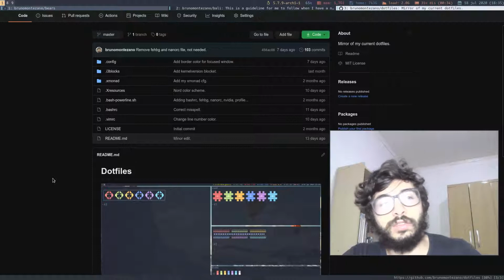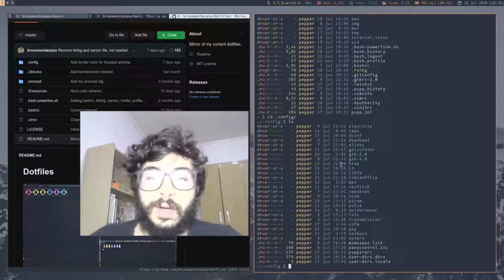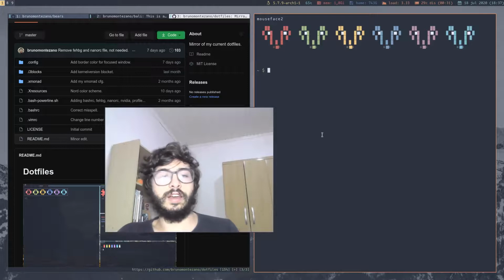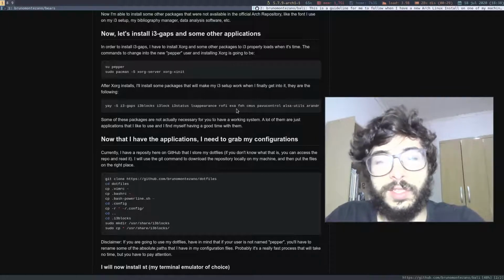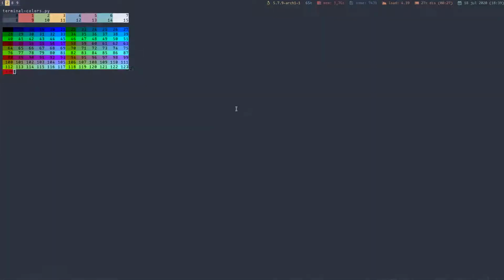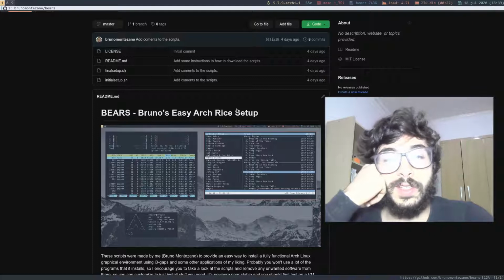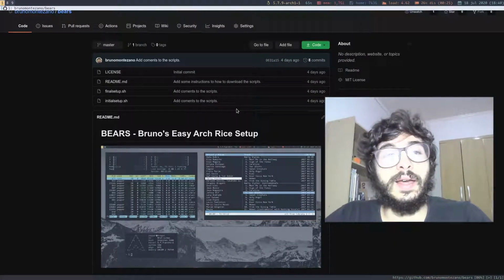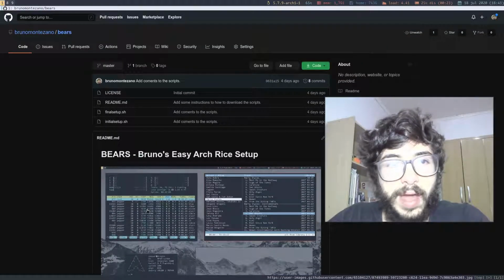Meet my Git Repositories!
In this video, I show you my three GitHub repositories and what they consist of. I've been using git for a while and it's been really great to organize my stuff Linux related, so maybe I can do some video in the future about the basics of git, and how you can manage your own dotfiles with it, etc.